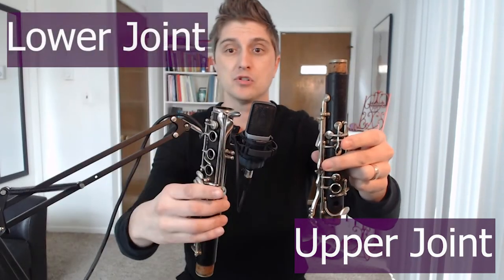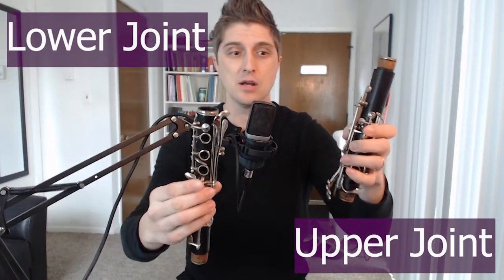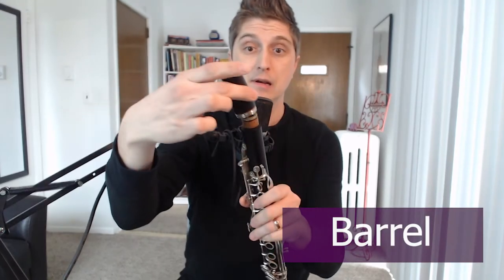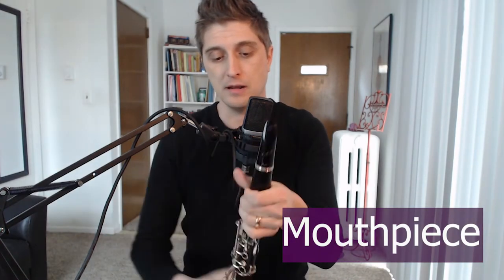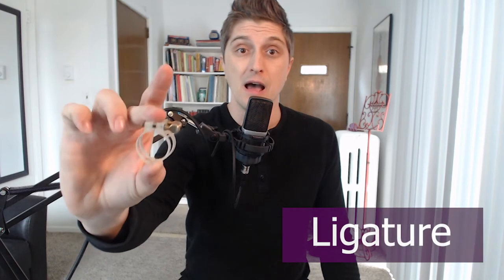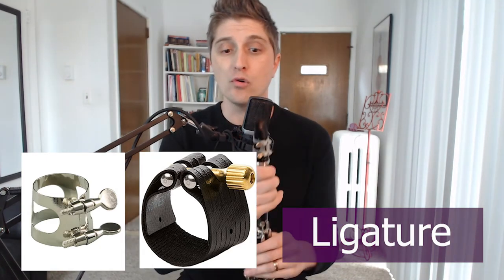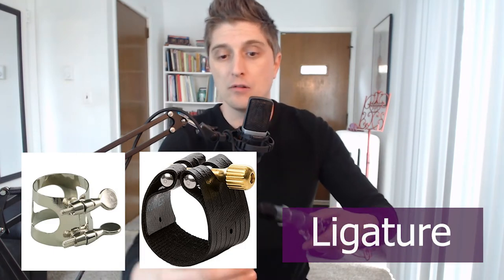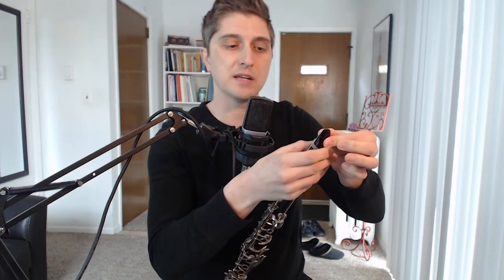How to Assemble Your Clarinet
Schmitt Music Woodwind Specialist, Dave Strong, shows you the different parts of a clarinet and how to assemble your instrument.